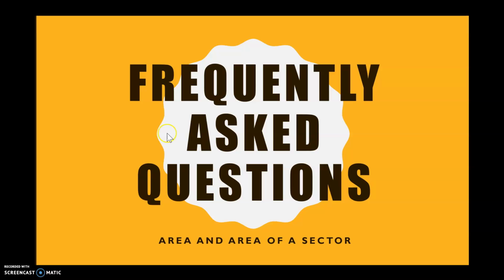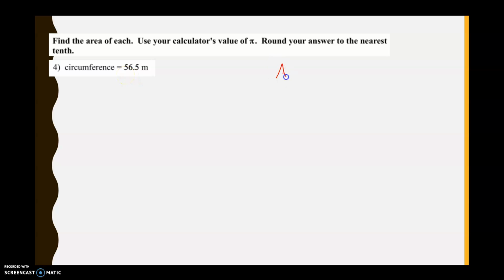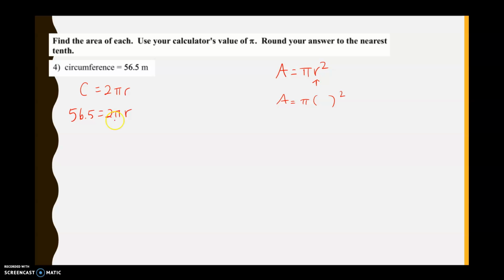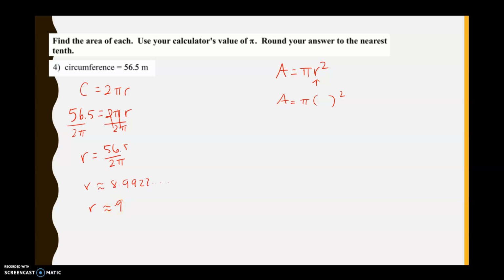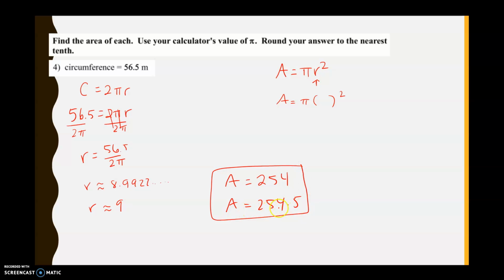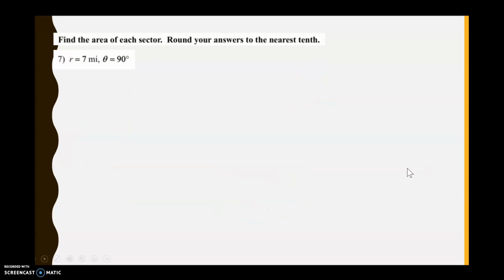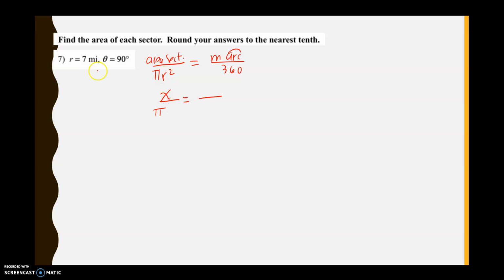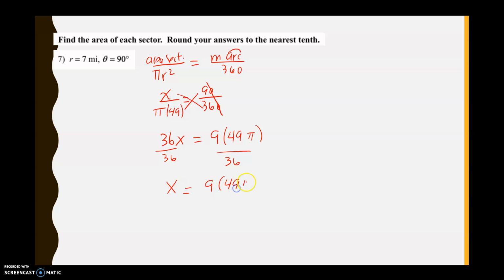FAQ Area and Area of a Sector